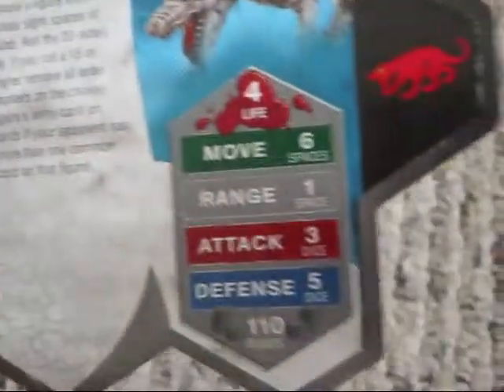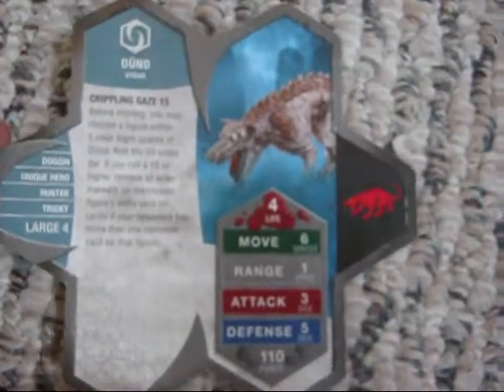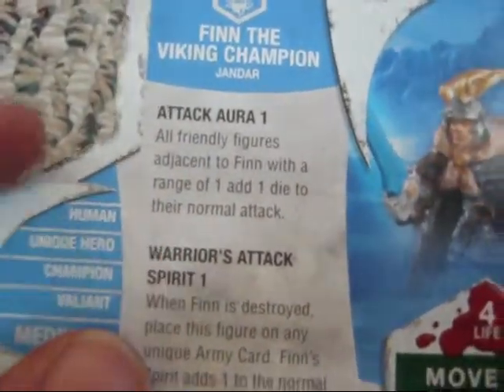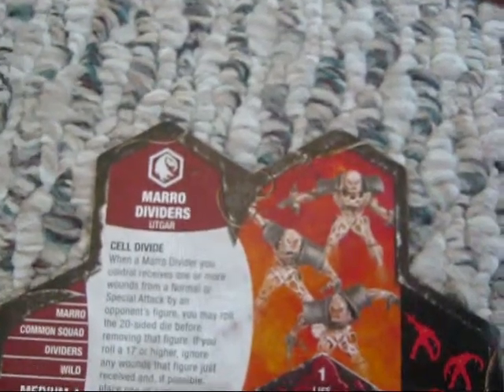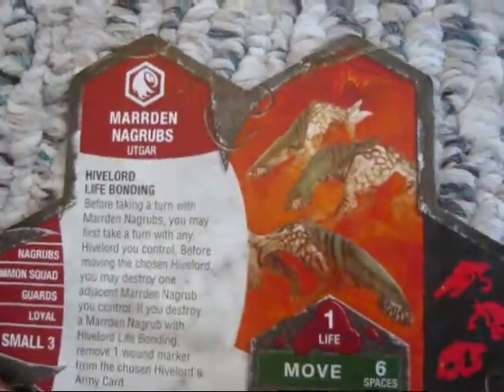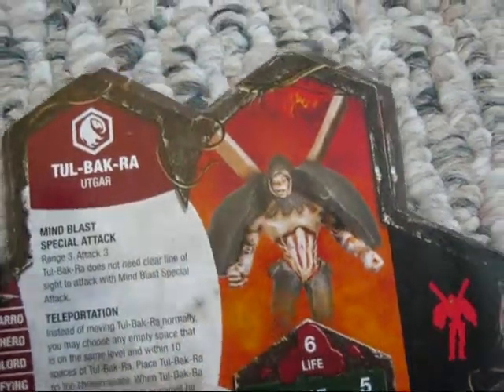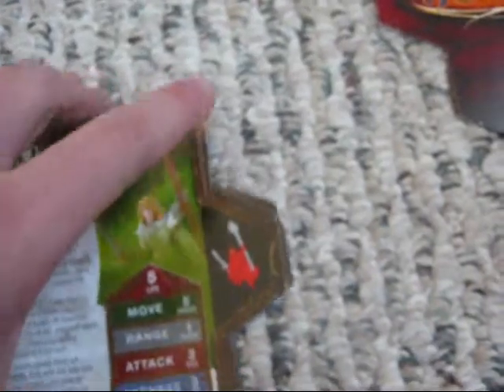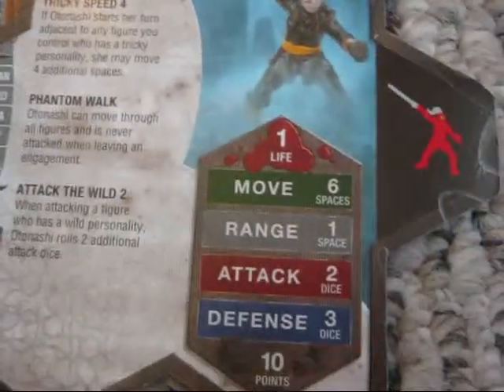Heroscape - My top three teams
500 - Dund rush (1st place)
600 - Marro Spamage (3rd place)
700 - Elfs Unite (1st place)